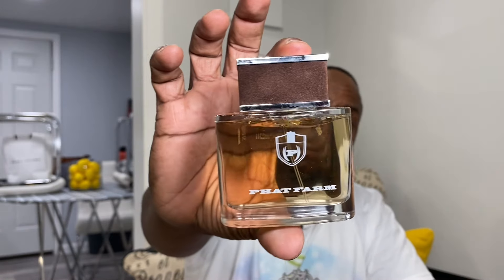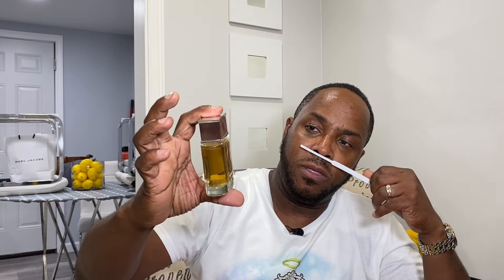SMALL FRAGRANCE HAUL | MENS FRAGRANCES COLLECTION | MENS COLOGNE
SMALL FRAGRANCE HAUL | MENS FRAGRANCES COLLECTION | MENS COLOGNE. Fragrance haul with fragrances from different companies, all designers. All these fragrances are affordable and can be picked up at discounters online. But please don’t forget your local rack stores. Enjoy the video.

Fragrances from the video is listed below:

1. Dior Sauvage Elixir
2. Trussardi Uomo Levriero Collection
3. Brioni
4. Valentino Uomo
5. Kenzo Homme EDP
6. Phat Farm Atman

Ross Carlos
TLTG
Sam Broome Fragrances
Clean Fresh Fragrances
Irish Fragrances
Boozy Fragrances
Rose Fragrances
Office Fragrances
Formal Event Fragrances
Fruity Fragrances
Burlington Coat Factory
Men’s Fragrance Review
Cologne Review
Men’s Fragrances
Men’s Cologne
Middle-Eastern Fragrances
Indy Fragrances
Amber Fragrances
Dior Sauvage Elixir
Trussardi Levriero Collection
Brioni EDP
Valentino Uomo
Kenzo Homme EDP
Phat Farm Atman